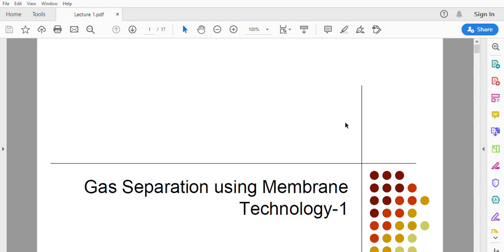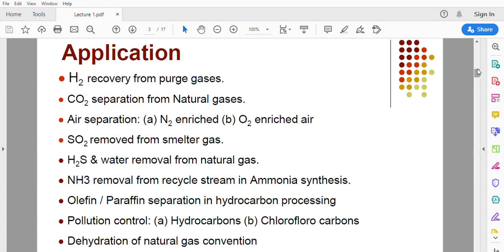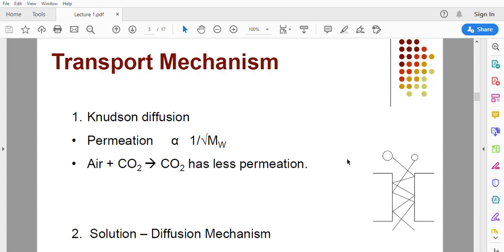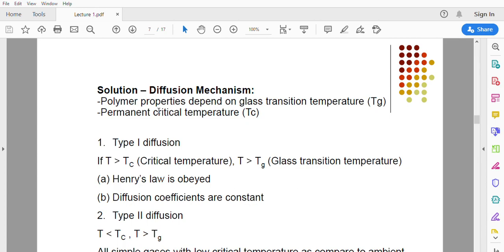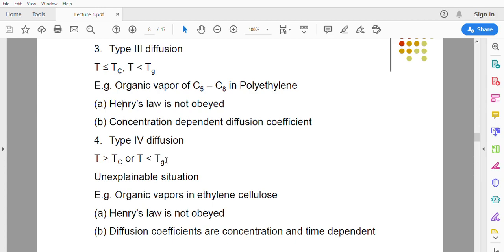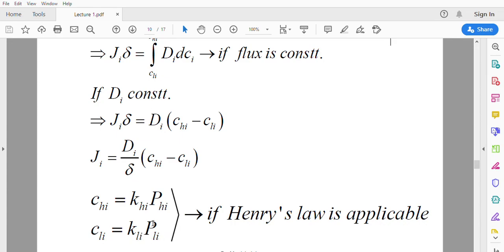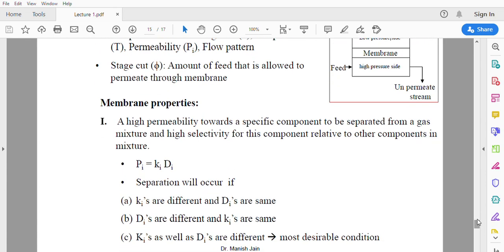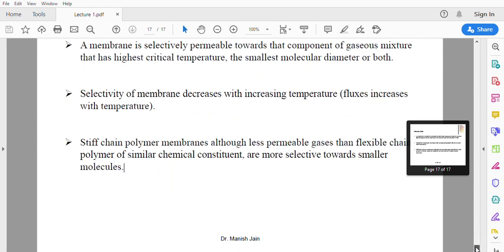Gas Seperation Using Membranes 1